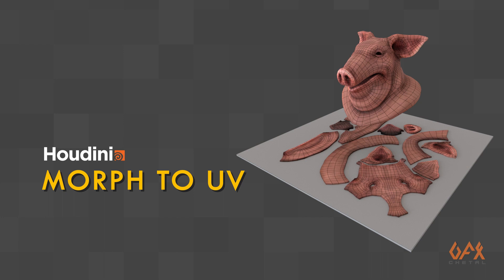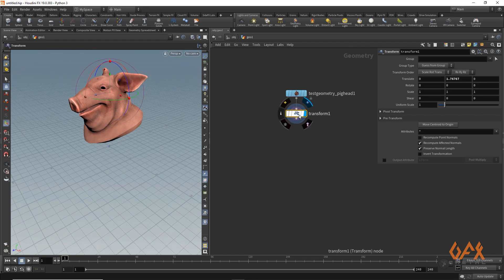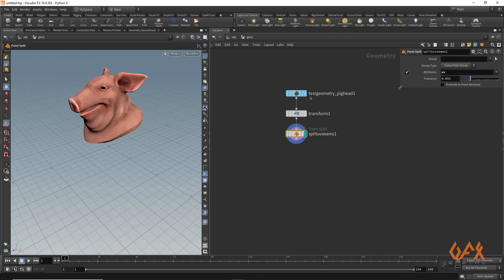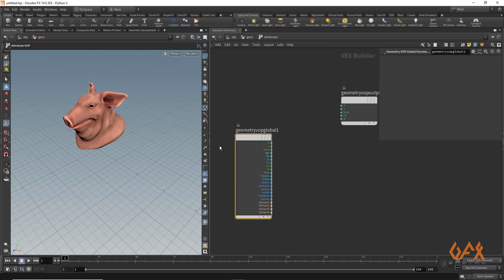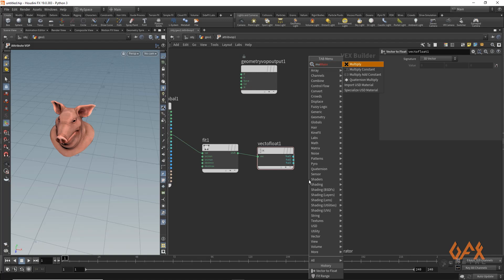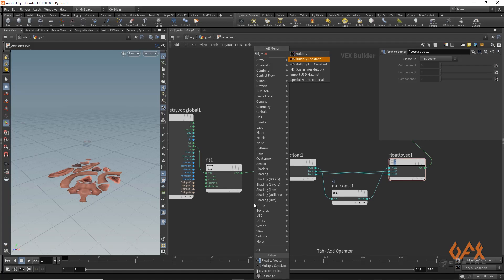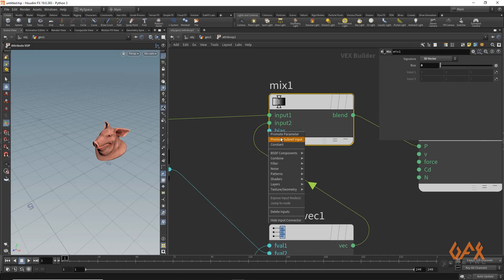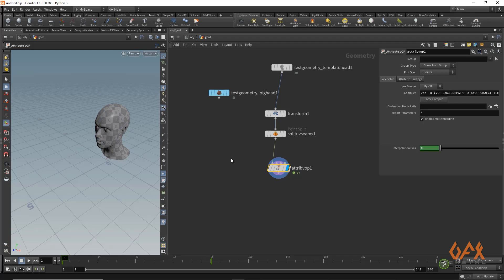Houdini Tutorial | Morph to UV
In this tutorial you will learn how to morph your unwrapped 3D object into UV Layout.

It's a fun exercise to know Houdini's powerful features.